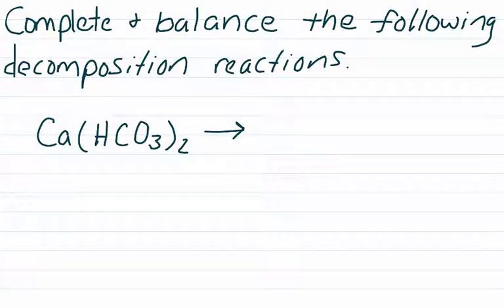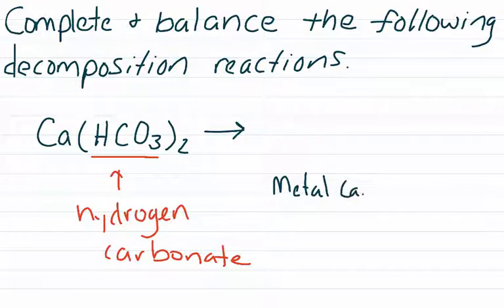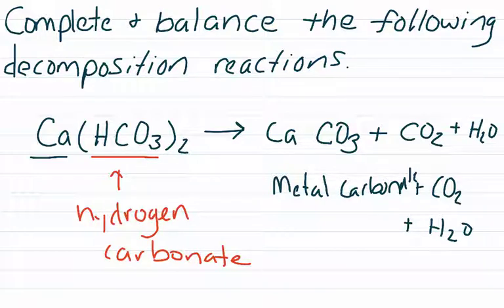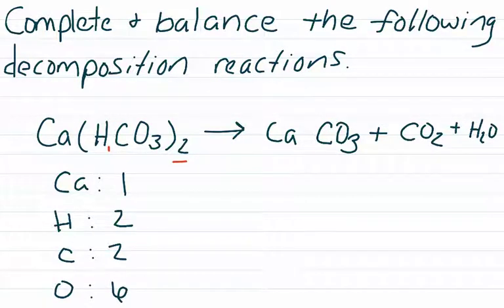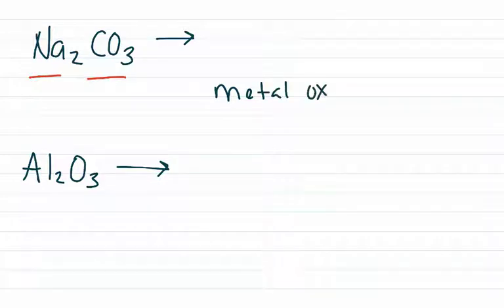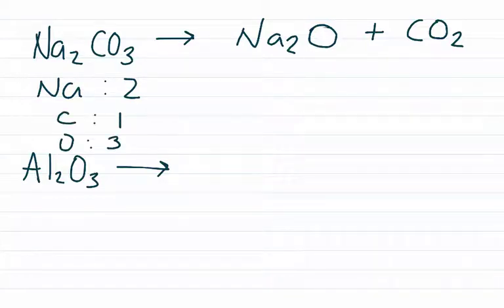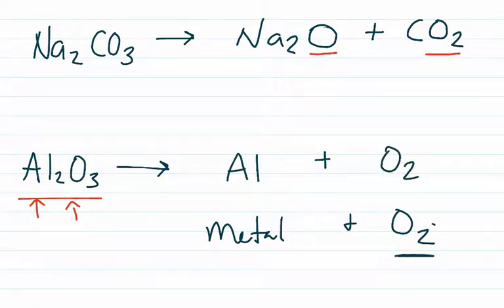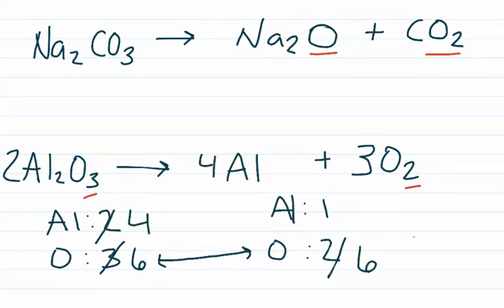Predicting Decomposition Reactions